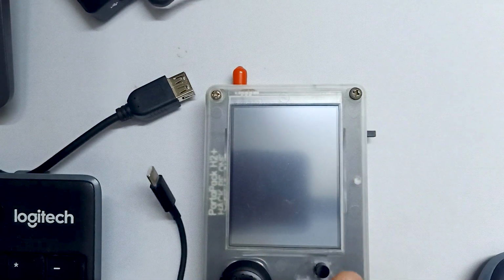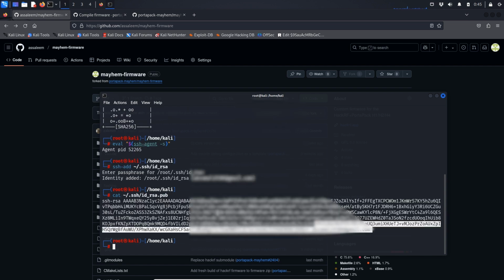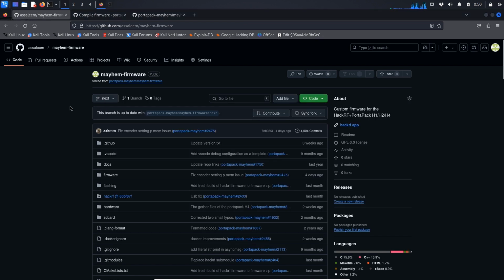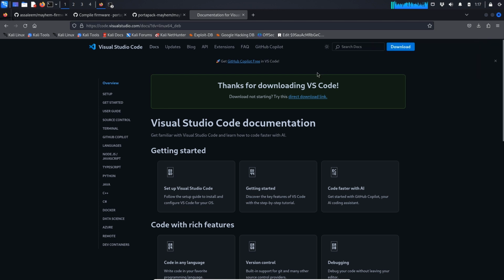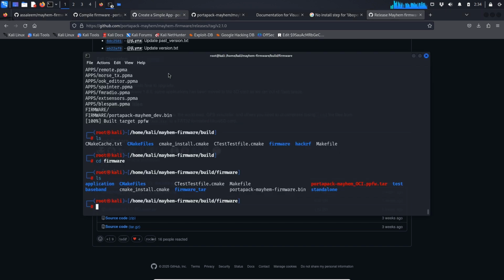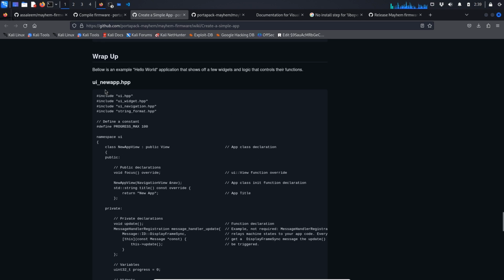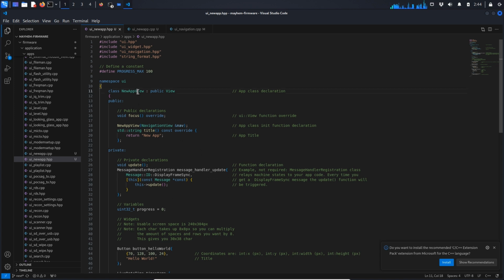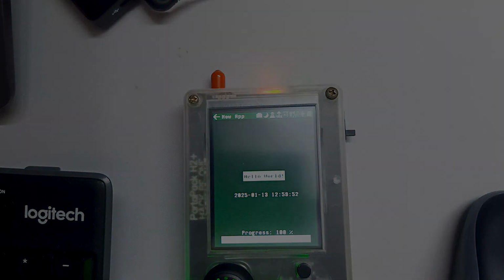Create Your Own PortaPack Mayhem App: Hello World Tutorial & Firmware Compilation Guide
Learn how to create a custom app for PortaPack running the Mayhem firmware! In this step-by-step guide, I'll show you how to create a simple "Hello World" app, explore the tools and libraries required to compile the Mayhem firmware, and provide insights on contributing your own features to the project.

🚀 What You'll Learn:
✅ Setting up the development environment for Mayhem firmware
✅ Required tools and libraries for firmware compilation
✅ Writing a basic "Hello World" app for PortaPack
✅ Step-by-step process to compile and upload the firmware

Whether you're a beginner or looking to contribute to the PortaPack Mayhem community, this tutorial is the perfect starting point. Join me in expanding the possibilities of PortaPack and Mayhem firmware!

🔧 Tools and resources mentioned:

Mayhem firmware repository
Compiler and setup guides
Developer resources
🛠️ Expand your creativity and build something amazing!

Explore our work, engage with our community, and stay updated on the latest tech trends:

Complete Course on HackRF PortaPack H2
Dive into SDR and wireless security with PortaPack H2:

Complete Course on HID Devices v1.0
Explore ethical hacking techniques using HID devices:

Surveillance in the Frame of Ethical Hacking
Learn advanced surveillance techniques ethically:

Wireless Penetration and Security MasterClass
Master wireless network penetration and security:

WordPress Penetration Testing and Security
Safeguard WordPress sites with advanced security tactics:

Thank you for being part of the SecureTechware community! 🚀